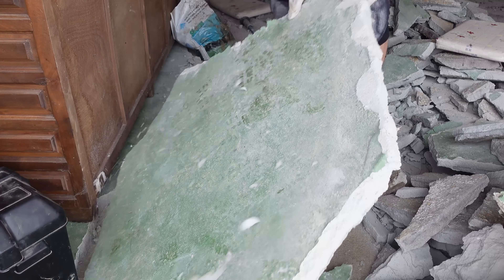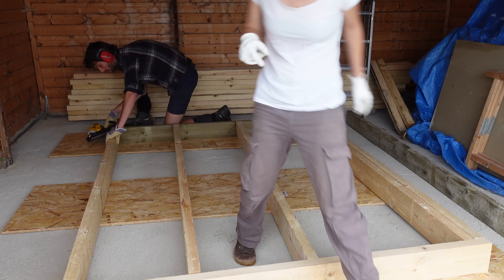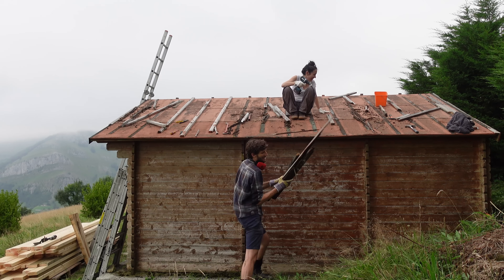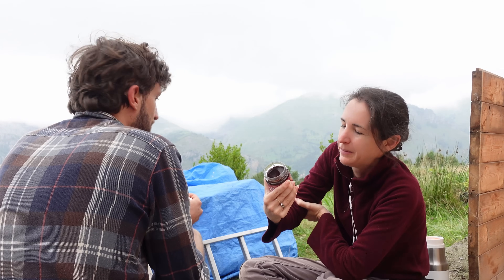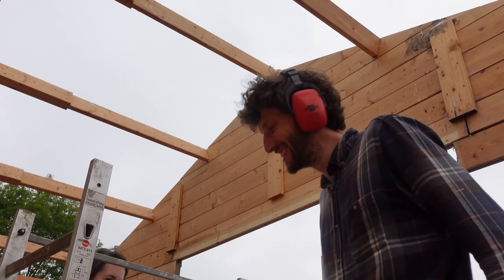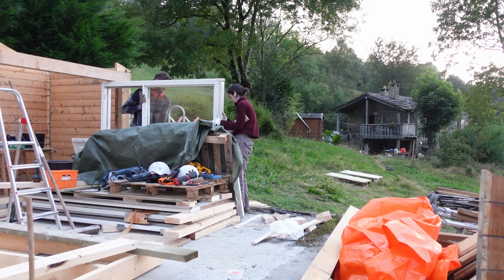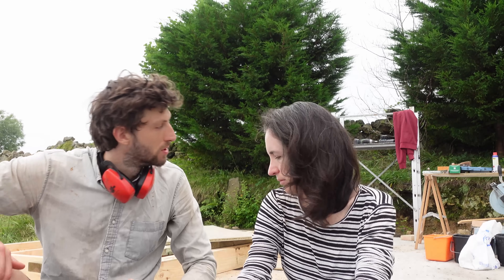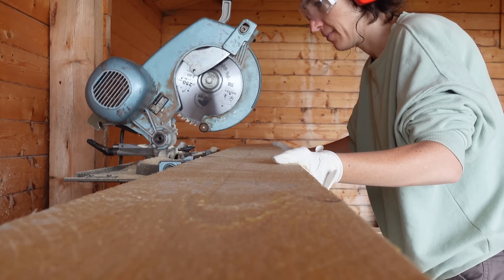Changing plans on the go: a lot of demo and building walls | Studio Build Part 2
We're currently in the middle of our biggest and most challenging project yet: turning a shabby shed into the studio of our dreams. And this week we figured out that our plans made sense in theory, but not really in practice. So naturally we adapted and changed things around. This meant we are demoing the rest of the old rotten wooden structure sooner than anticipated, and figuring out a building plan that makes more sense.

This is where we get all the amazing music for our videos (you can get 2 extra months free using this link).

Video chapters:
0:00 Intro
0:36 Building the first wall
4:55 Realising our plans need to change
8:15 Starting the roof demo
11:16 A lot more demo
26:46 Finishing the demo
29:09 Talking about what we enjoy and don't
38:10 Preparing the concrete base
39:55 And building walls again + more changes